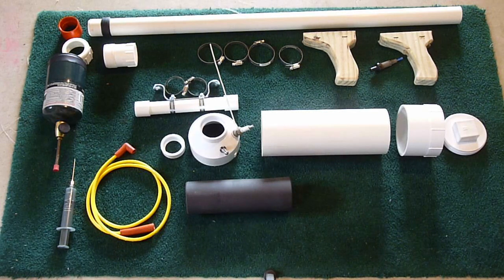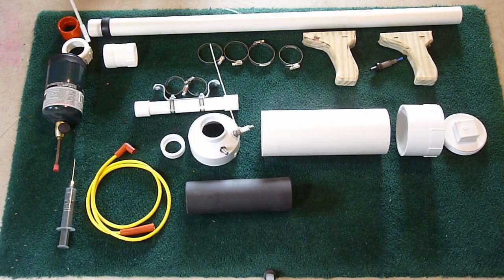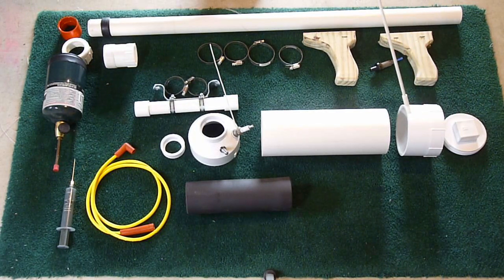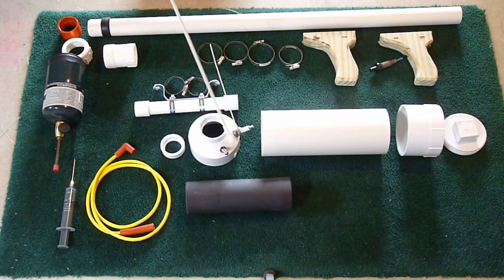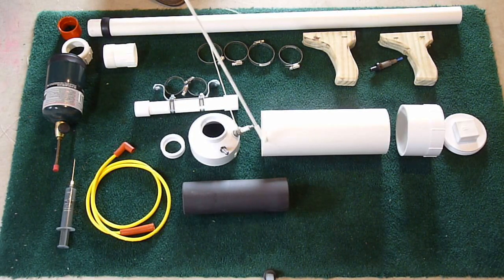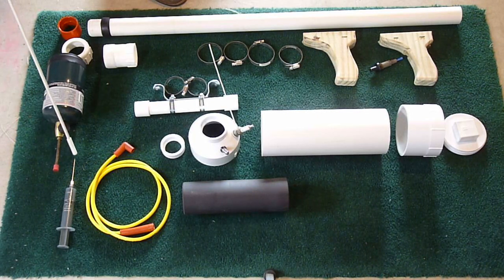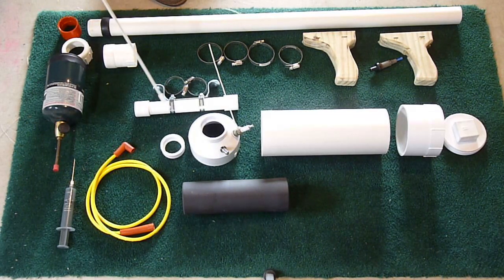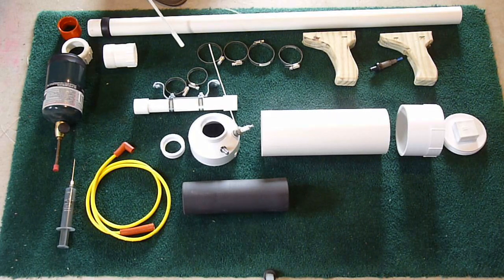Spud Gun Bill Of Material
What is needed to make tubers or vegetables fly extreme distances...